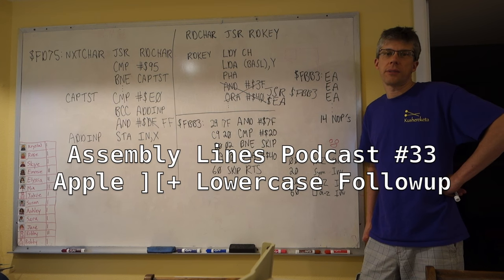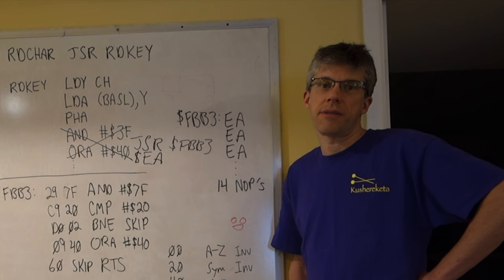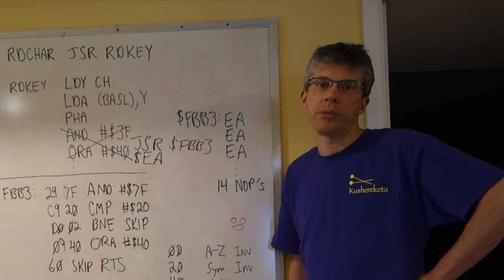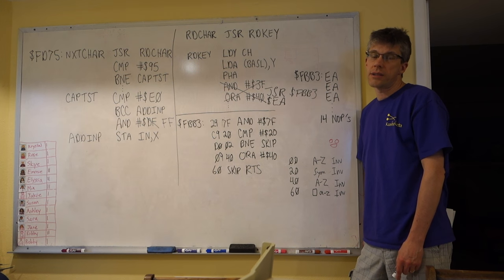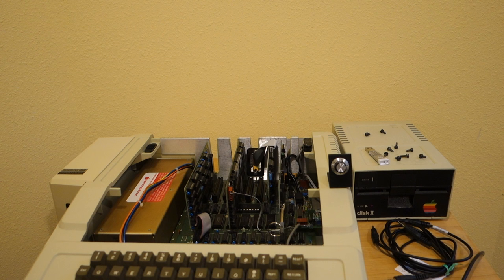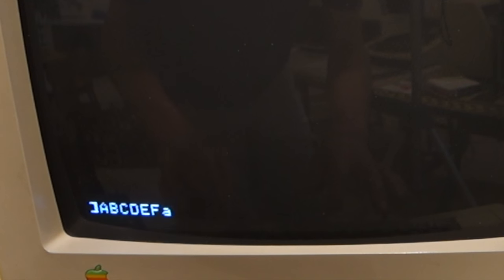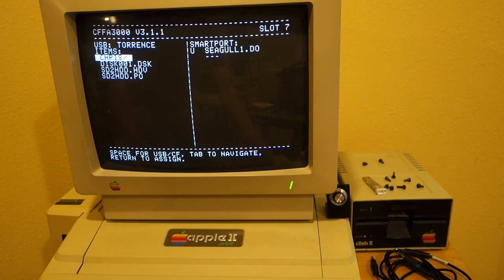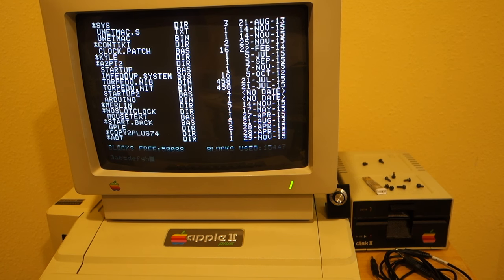Assembly Lines #33: Apple ][+ Lowercase Followup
I needed to fix some mistakes in my lowercase support for the Apple ][ and ][+.